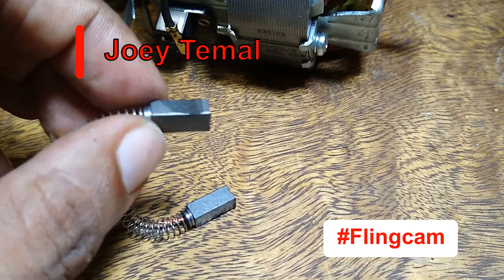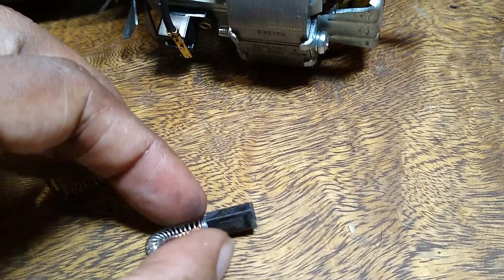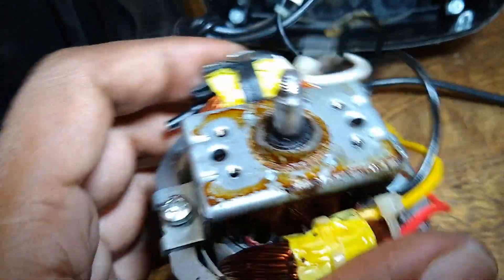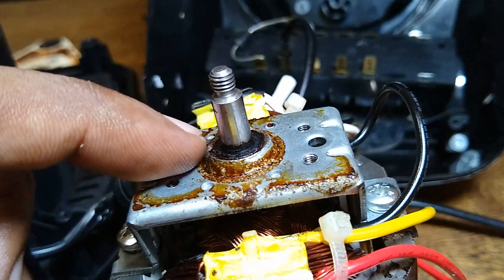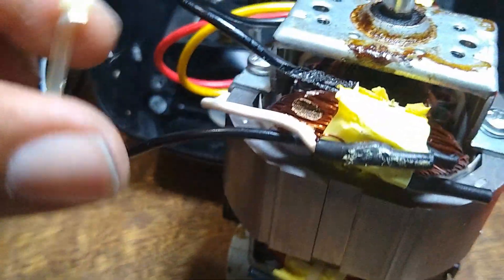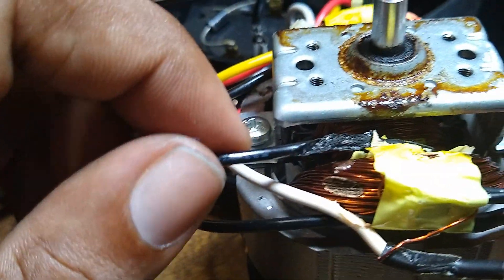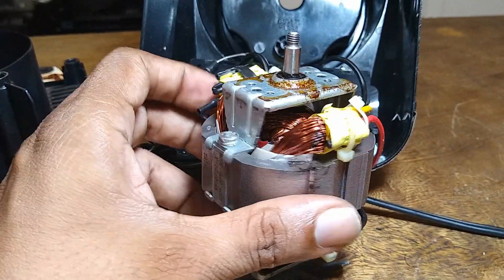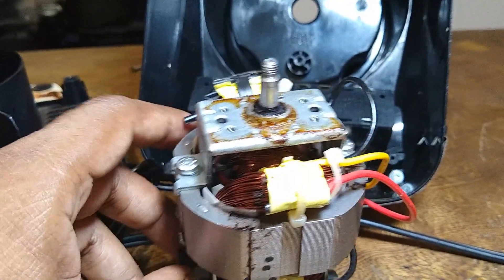blender liquid damages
A blander motor exposed, the water marks and damage points first hand viewing.